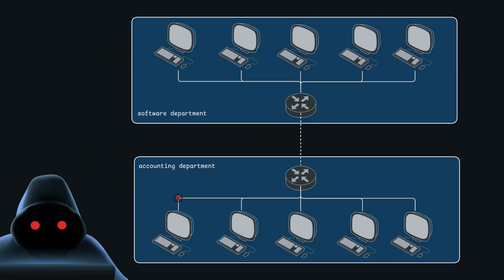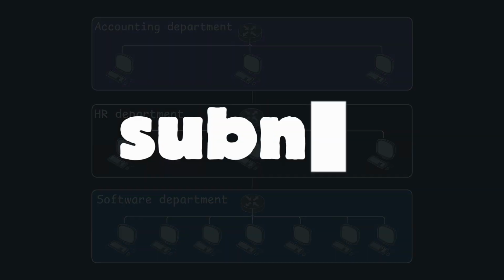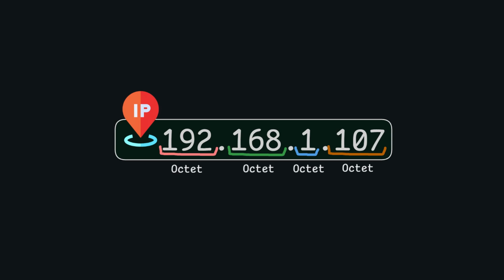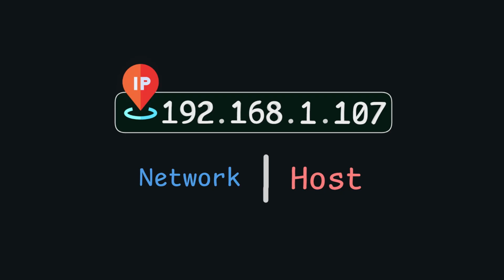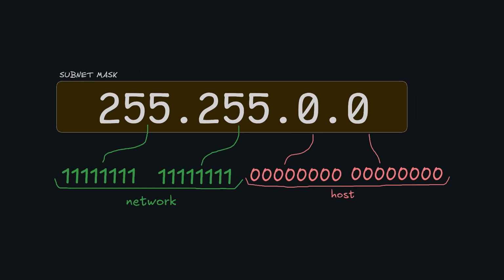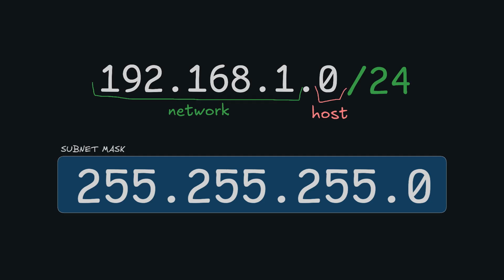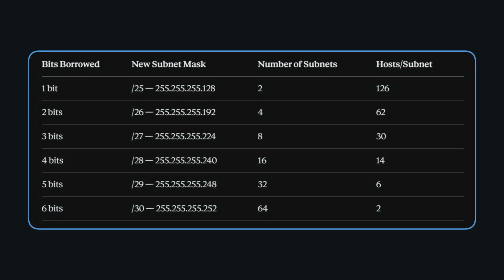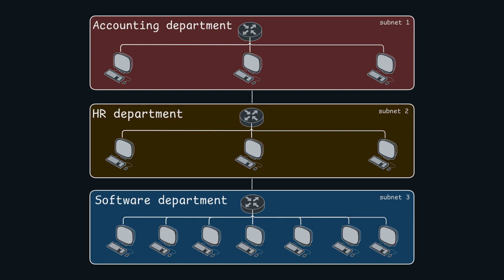Subnet Mask Explained — How Hackers Exploit Networks & How to Stop Them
What is Subnetting — and why does it matter for both performance and security?

In this video, you'll learn how subnetting works from the ground up, in a clear and practical way. Every time a device connects to a network, there are rules determining how traffic flows — and who can access what. But do you know how those boundaries are actually set?

We'll build your understanding step by step:

◼️ First, you'll learn what an IP address is and how IPv4 works.
◼️ Then, we'll break down binary — the language computers actually use to read IP addresses.
◼️ After that, we'll explain the difference between the Network Part and the Host Part.
◼️ Next, we'll cover Subnet Masks and exactly how they work.
◼️ Then, you'll learn CIDR notation and why it's used everywhere in real networks.
◼️ Finally, we'll do full subnet calculations — how many subnets, how many hosts, and how to find every IP range.

⏱️ Timestamps
0:00 - Why Subnetting Exists
1:45 - Find Your Own IP Address (ipconfig)
2:11 - What is IPv4?
2:58 - Binary — The Language of Computers
3:56 - Why Does an IP Address Have Two Parts?
4:46 - How Subnet Mask Works
5:57 - CIDR Notation
7:05 - Subnet Calculations

By the end of this video, you'll know exactly how networks are divided into secure, efficient segments — and why subnetting is one of the most essential skills in networking.